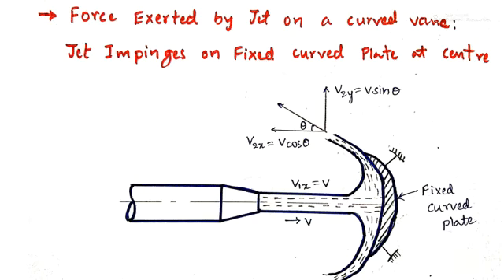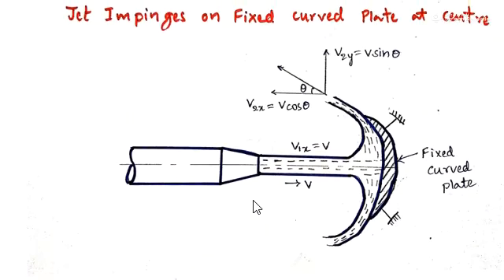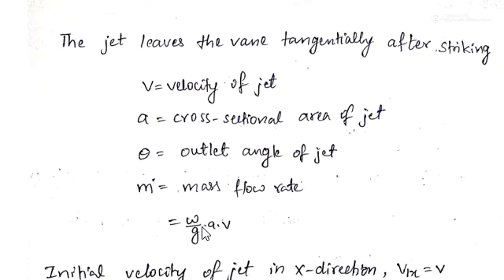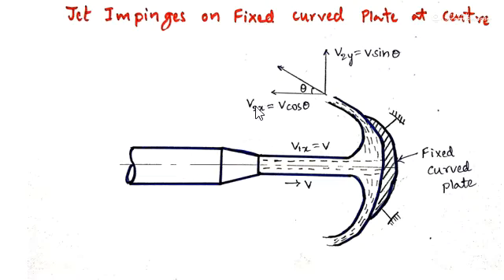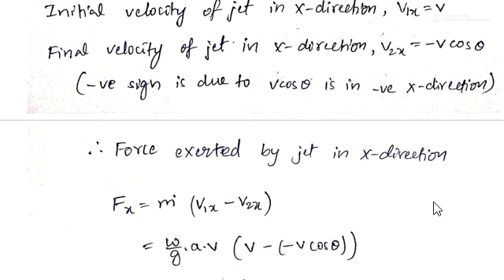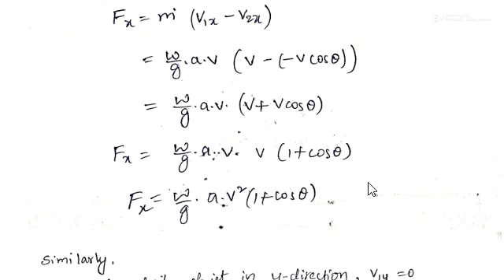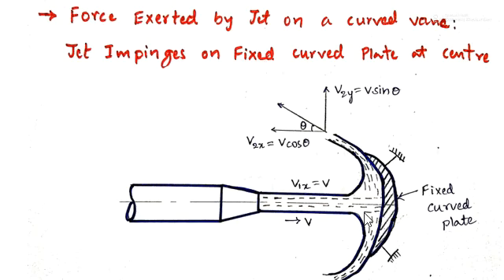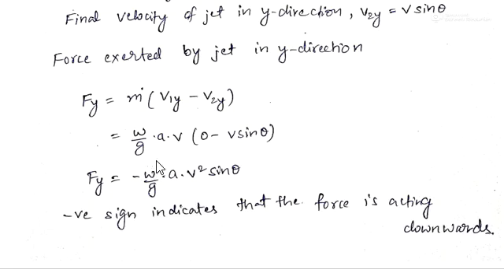Impact of Jet on Vanes, fixed curved plate, FMHM